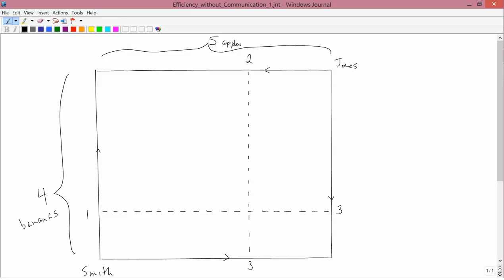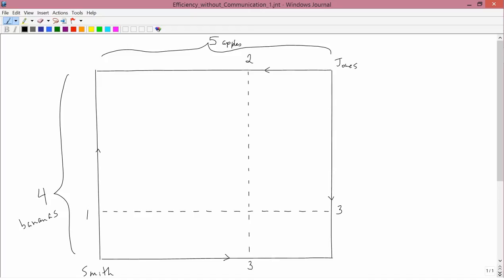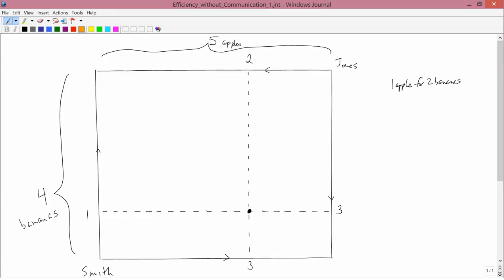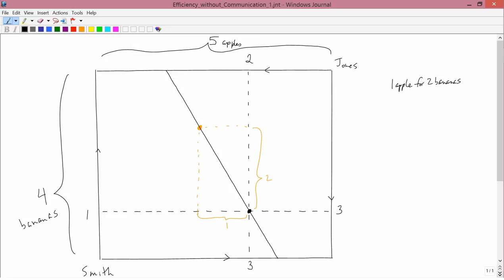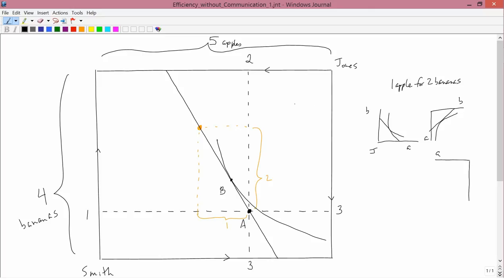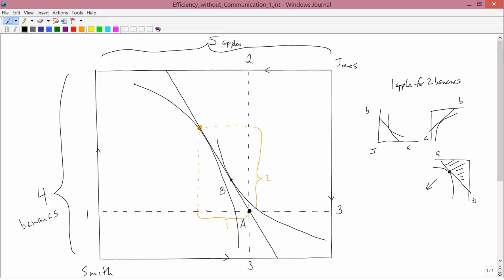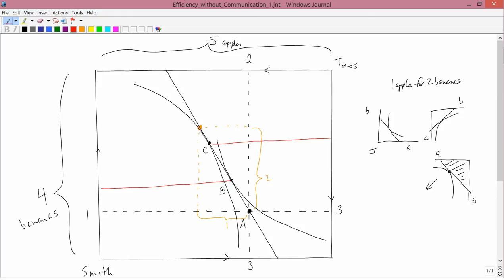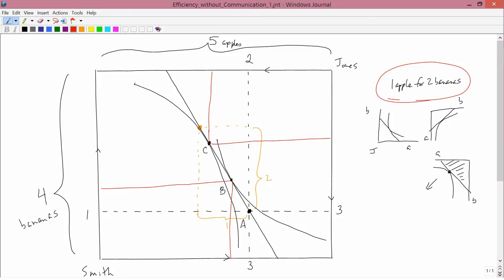Intermediate Microeconomics: Efficiency without Communication, Part 1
Can efficiency be achieved without direct communication between agents?